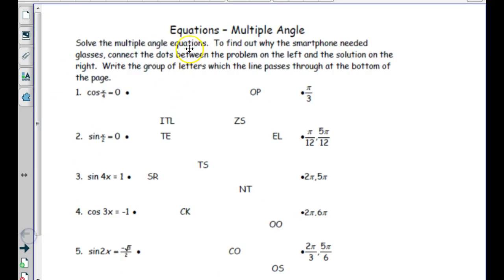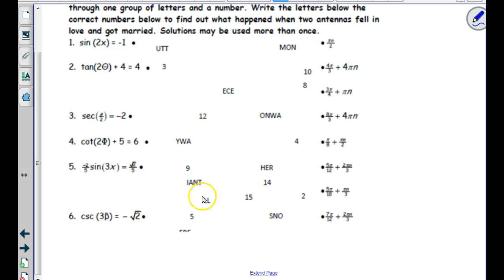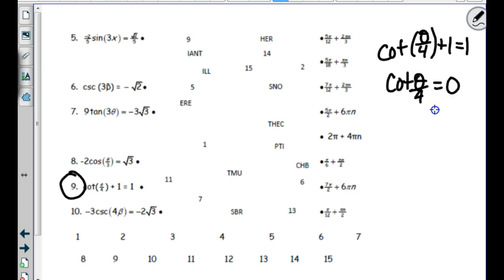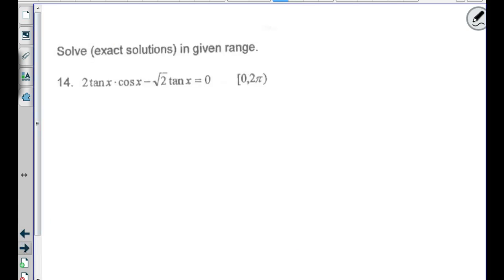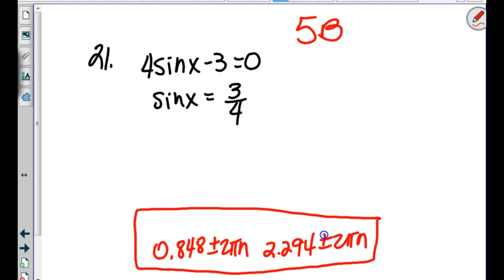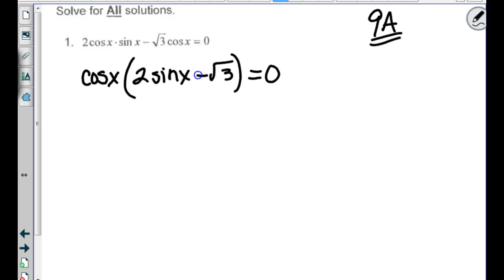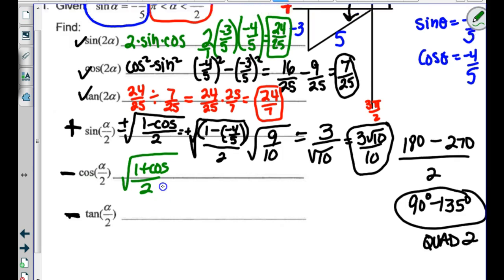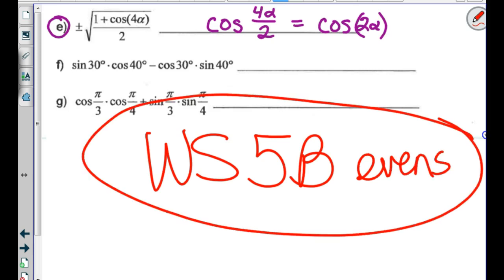WS 5, 7, 9, puzzle-pink, etc 3.1.19